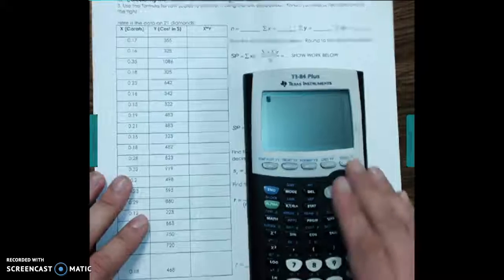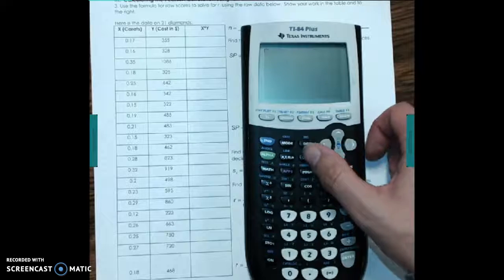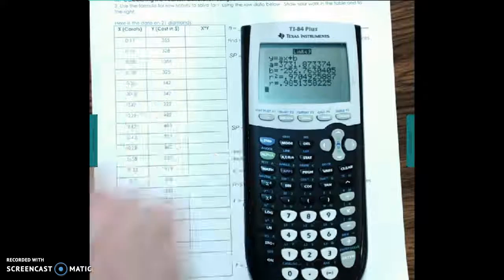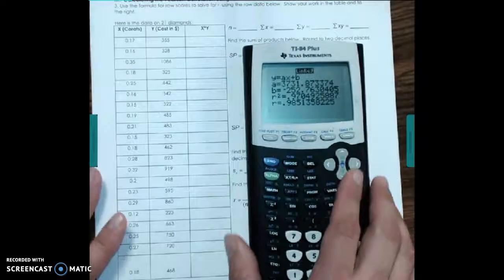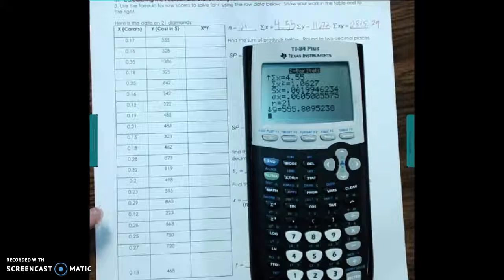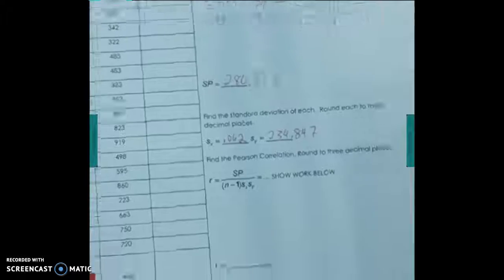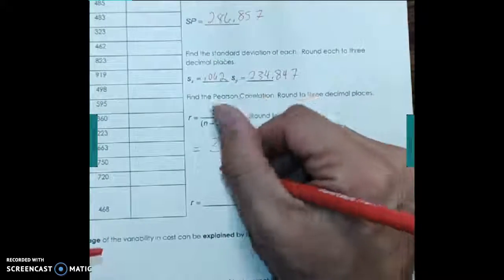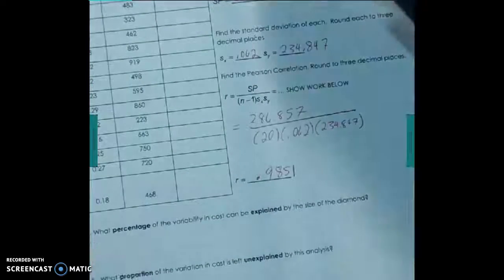OnRamps Statistics Calculator Strategies: Correlation (r)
This video shows how to utilize the TI-83+ and TI-84+ to calculate the correlation coefficient (r) and how to calculate various summations and standard deviations which will assist in calculating the correlation coefficient by hand.